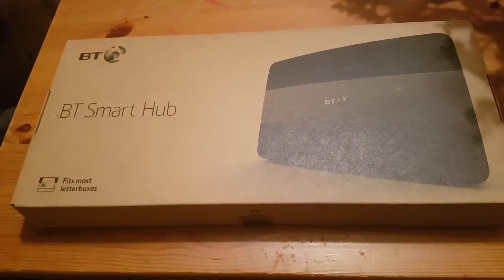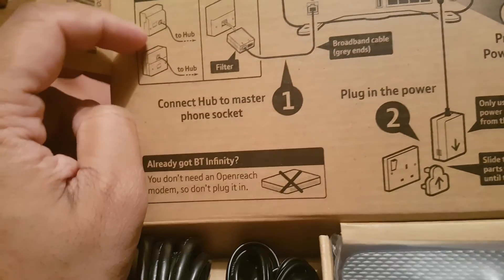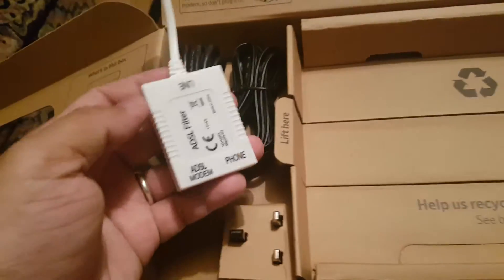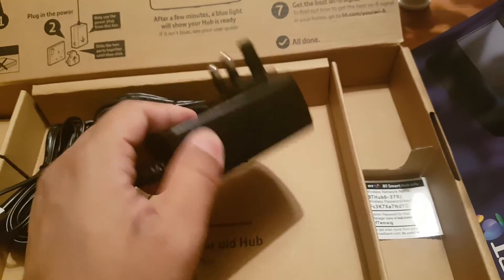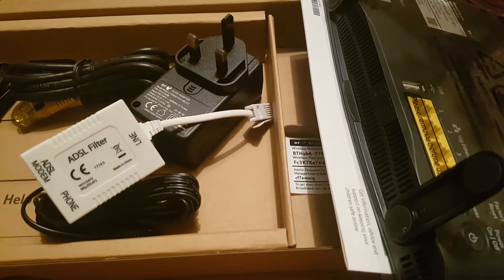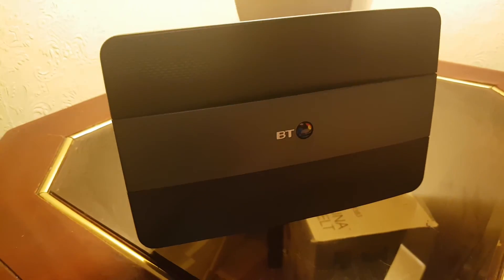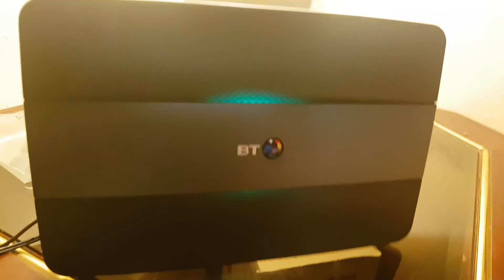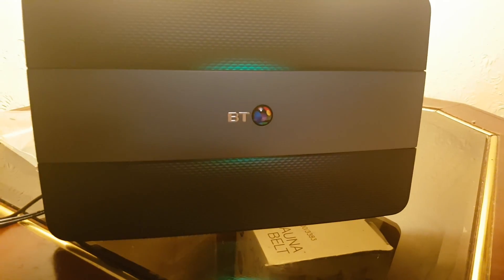BT Smart Hub Unboxing And Setup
Hello everyone!! This video will help you to understand how to set up your BT Smart huB home broadband routersetup. It's very simple and easy to set it up. The process below
1. First, open up the box and find the microfilter(if you don't know what it is then found in the booklet which is provided with the router.
2. Now it's the time to find your home broadband socket which is called master socket(In most of the houses and flats in the UK master socket always preinstalled by housing is always in the seating/drawing room!
3. Now you need a power socket to plug the power adapter for the BT smart up now connect the power adapter connector to the smart hub.
4. now its the time to find ethernet cable ethernet  cable has the same connector in both ends. one of the ethernet cable connectors goes to the back of the smart hub and the other connector goes to the microfilter(microfilter two different connectors so there is no chance to make a mistake or identify the right port.)
5. Now it is ready to go. you need to allow 2/3 minutes to get the router ready to work. now find the network id and connect it.